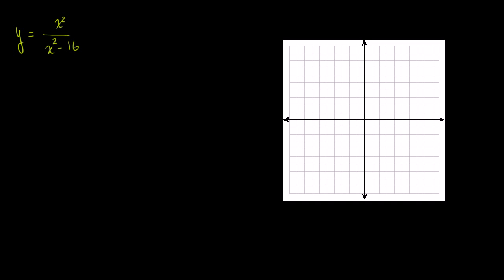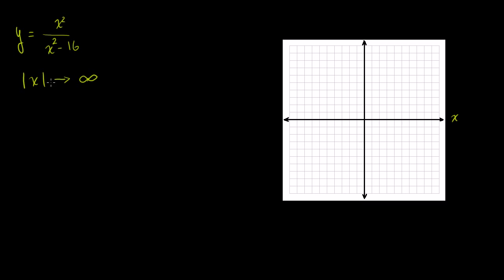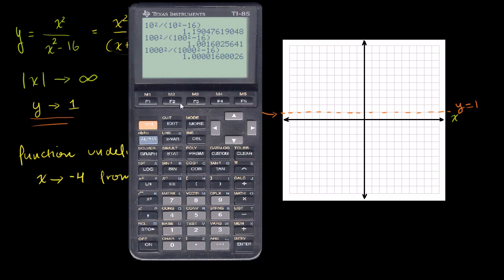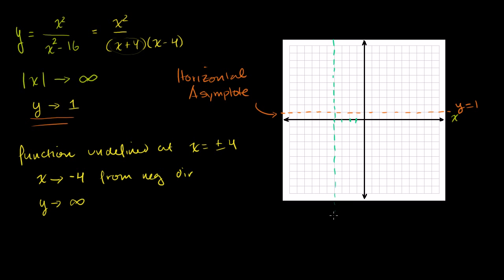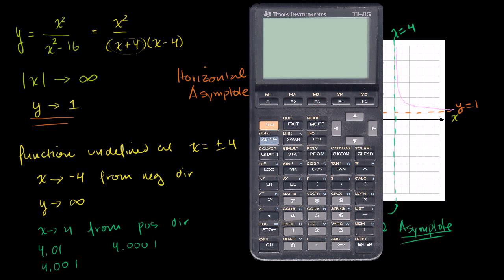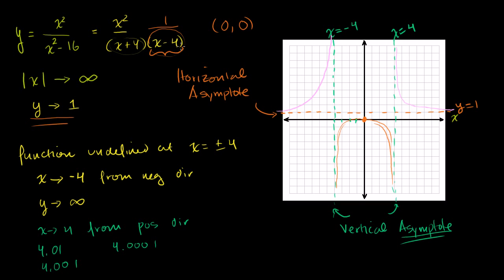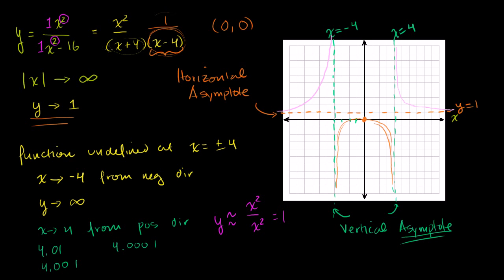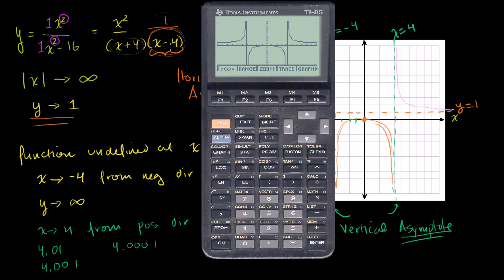096 Asymptotes of Rational Functions